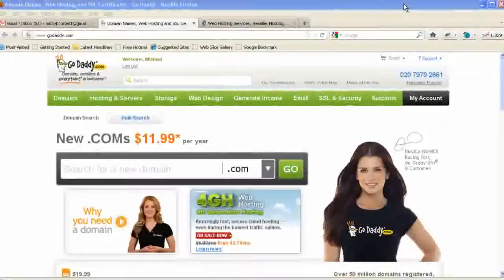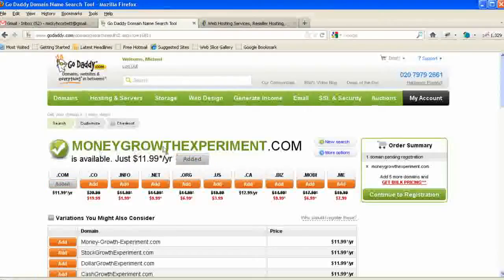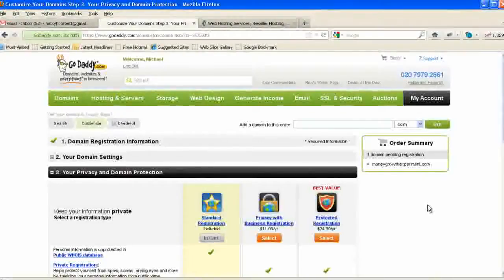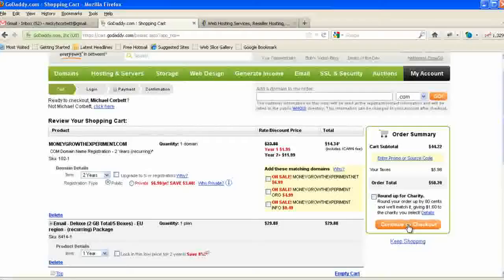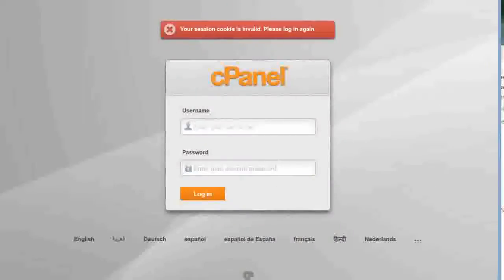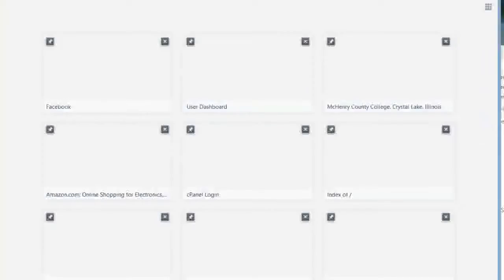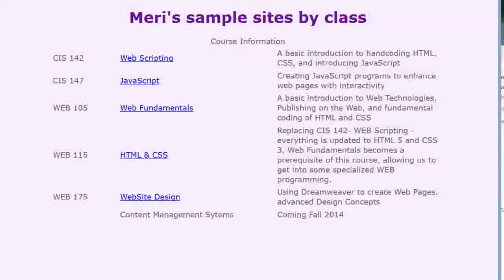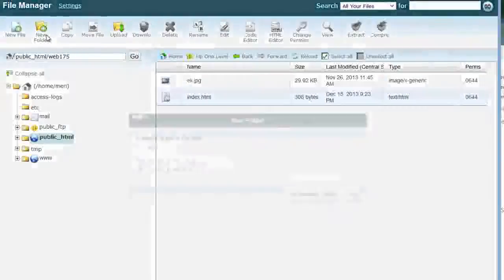The Lingo Free Intro To Member Advertising and marketing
Don t be daunted by the term member marketing. The reality is, if you've ever recommended a movie to a friend, welcome a colleague to a terrific dining establishment, or encouraged a hesitant relative to buy a CD, you ve got the basic abilities should be an associate marketer.

The terms are interchangeable: referrer, member, associate. The end result coincides you find people on the internet that are searching for a product and factor them to your partner. After that they pay you a huge compensation. It doesn't need a great deal of ahead of time money or time (especially about other professions), and also you put on t even need an internet site to obtain begun! So just how does it work?

Cookie Tracking

When the site visitor moves from your web site to the companions web site, a cookie is positioned on the computer system and also you acquire credit when they buy. For physical products, your compensation could be as reduced as 4 %, but also for digital items (which have more competitors and typically use you to present visitors to the item) the payments can be as high as 100 %.

That's due to the fact that the maker of the product wishes to sell various other items to the client down the line. As well as the consumers that you offer them have a whole lot more worth compared to consumer states receive from, say, a basic promotion considering that those clients already shown buyers and have a relationship with the vendor. Plus, they identify that they wouldn t have actually obtained this customer in any way otherwise for your effort.